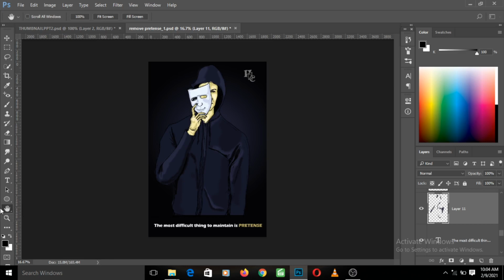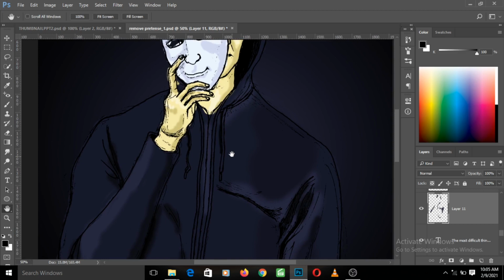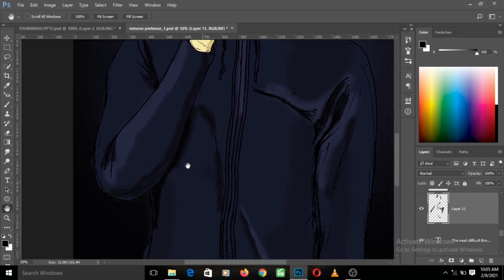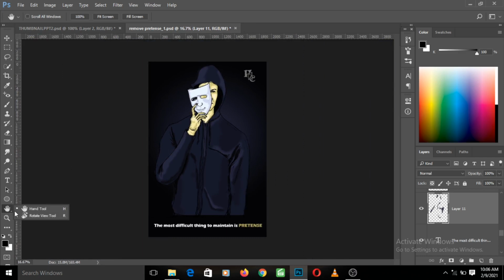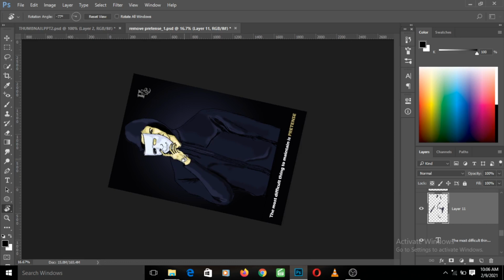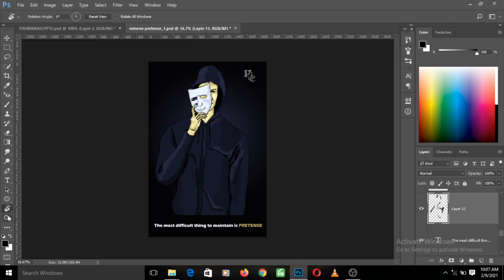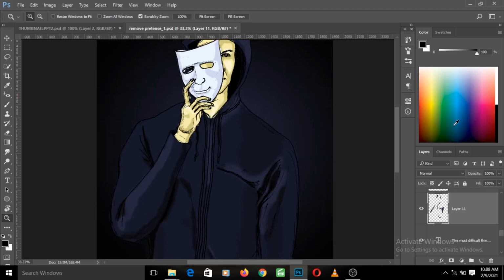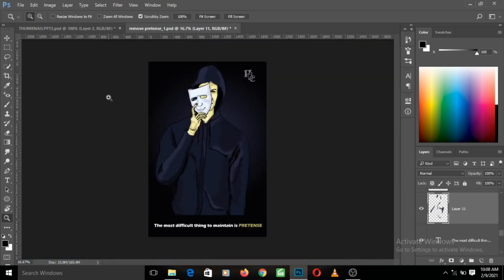Photoshop tools - 19 Hand & Zoom tools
In this video, you will learn how to use the hand tool to move around your work space freely, and the zoom tool to zoom in and out of your work space